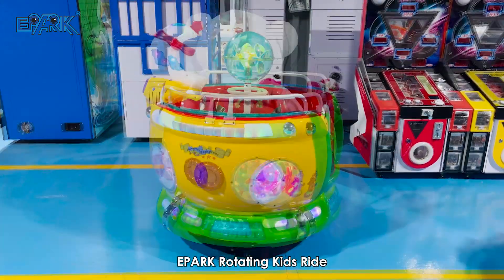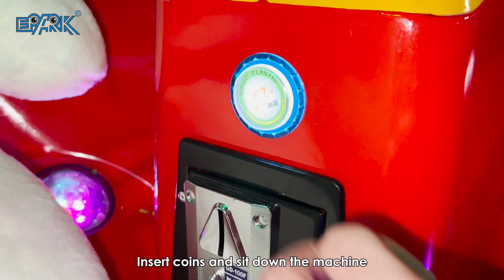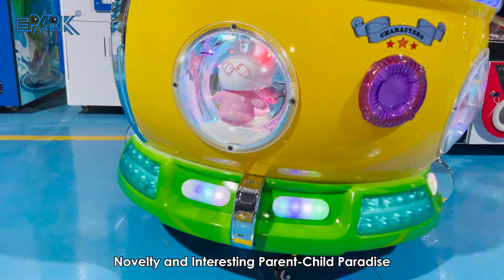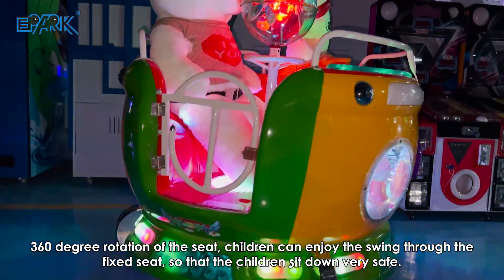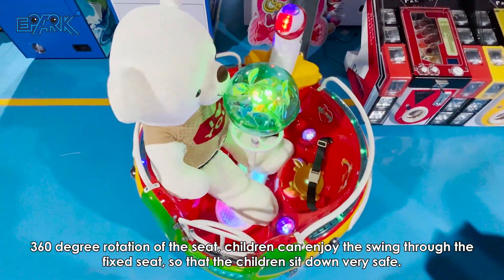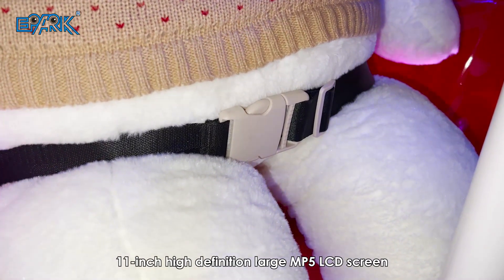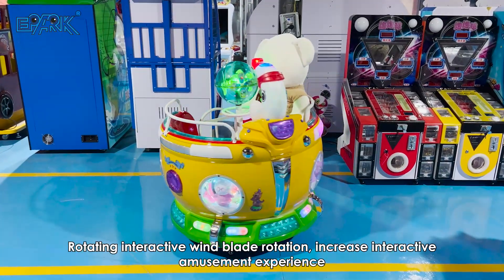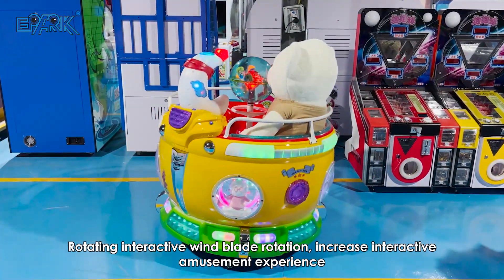EPARK Rotating Kids Ride Electric Swing Car Game Machine Coin Operated Games Kiddie Ride